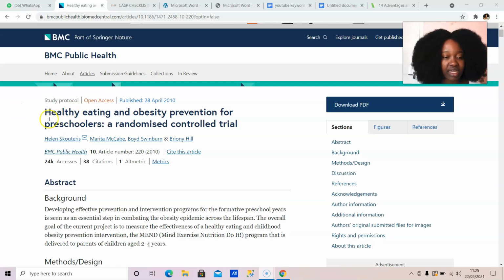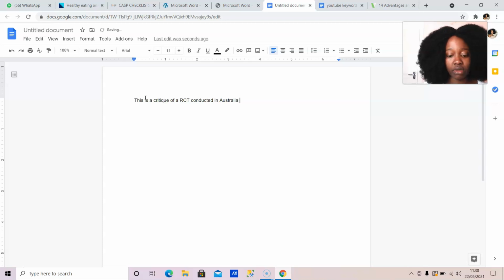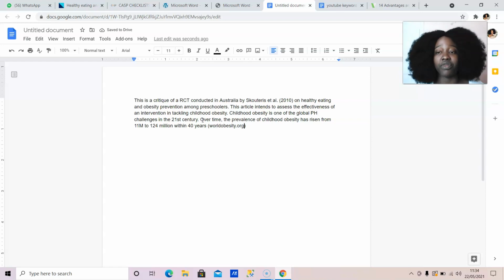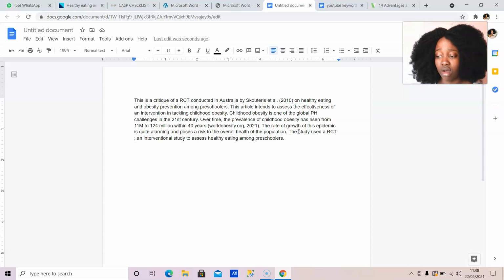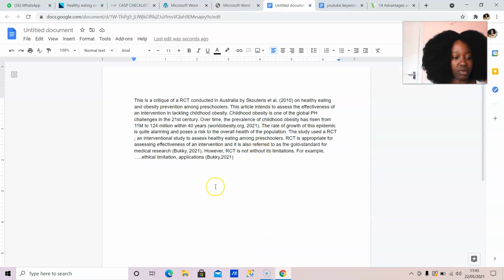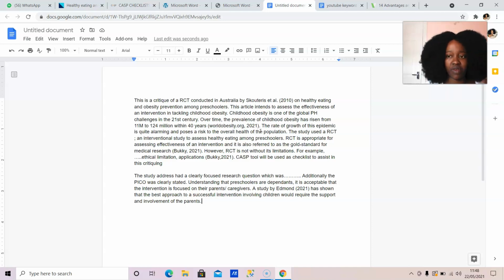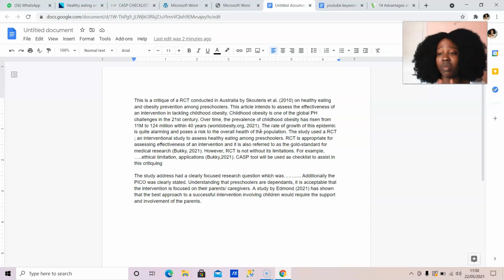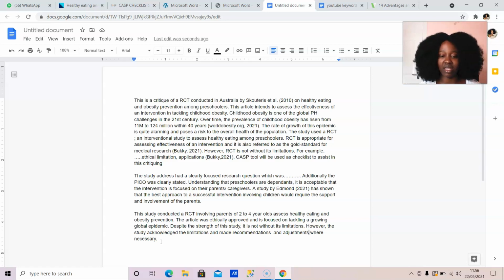How To Critique An Article & Write About It [Write An Article's Critique]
In this video you will learn how to critique a research paper and  how to write a critique paper on a research article. The writing was detailed and well explained. The CASP tool was used. This is the most detailed video on YouTube on how to critique a quantitative research article. By research or literature, this also includes  how to critique a journal article or  a journal. Basically the entirety of how to conduct critical appraisal is discussed in this video.